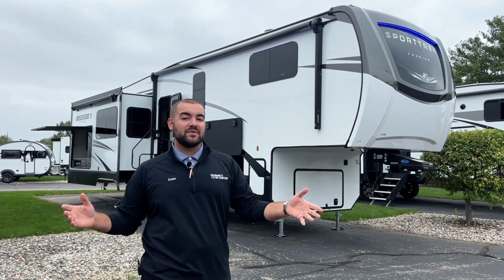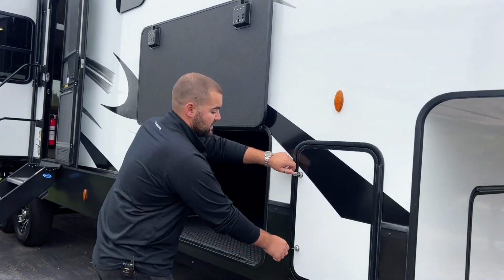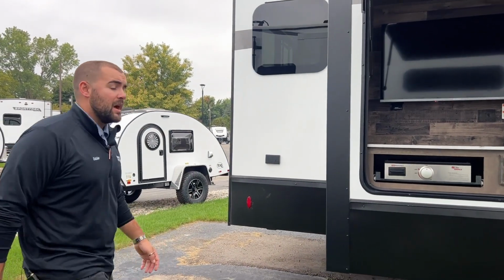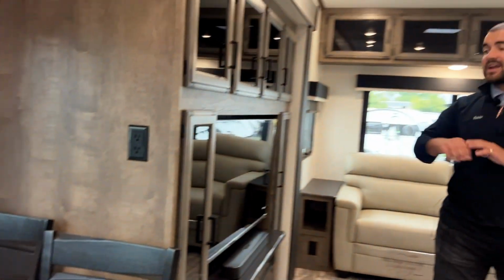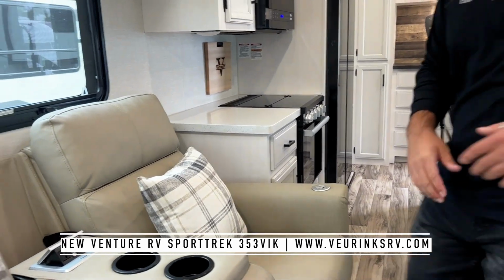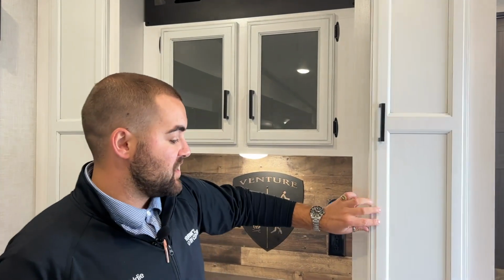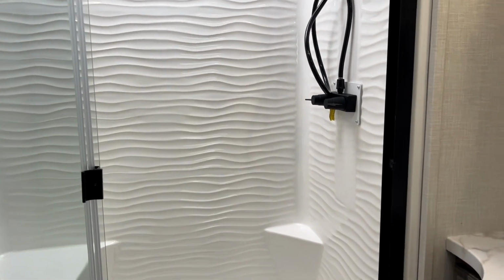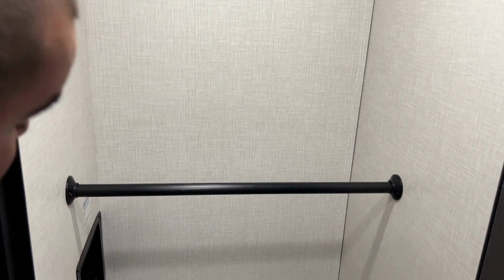2024 New Venture RV Sporttrek Fifth Wheel Line 353VIK For Sale Features | RV Dealer in Michigan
GRAND RAPIDS LOCATION:
7144 Division Ave. S.